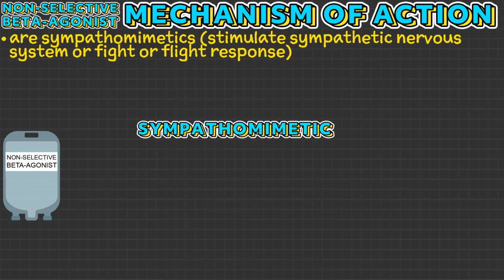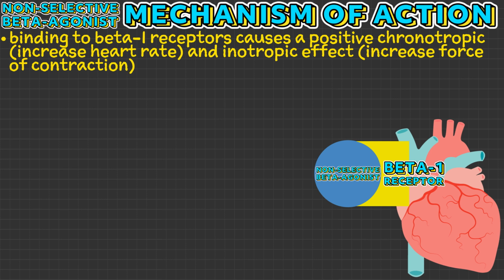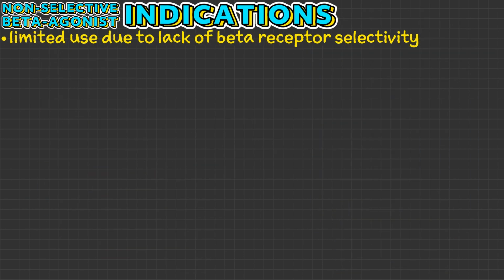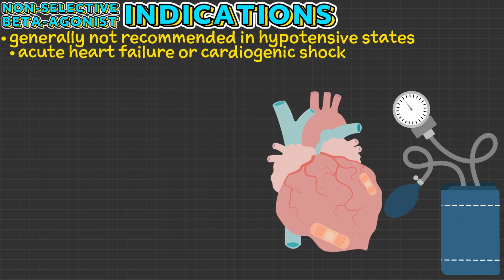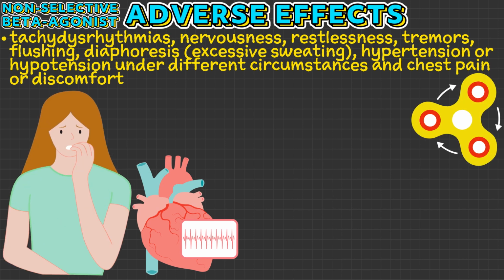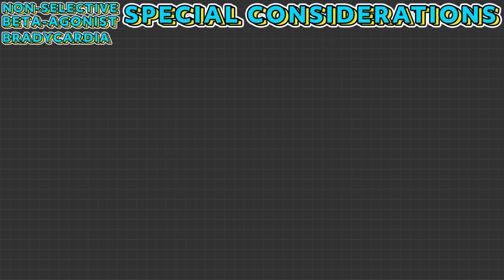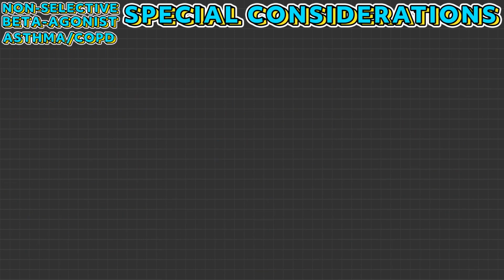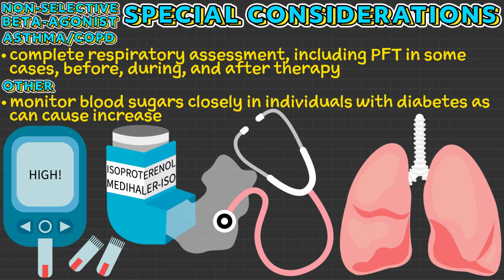Non-Selective Beta-Agonist Pharmacology | Everything You Need to Know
This video is perfect for nurses who want to learn everything you need to know about Non-Selective Beta-Agonist.

In this video, I will teach you about Non-Selective Beta-Agonist pharmacology, including their mechanism of action, types, indications, adverse effects, contraindications and special considerations.

Non-selective beta-agonists stimulate beta-1 receptors located in the heart and beta-2 receptors located in the lungs and blood vessels. This causes an increase in heart rate, the force at which the heart contracts, bronchodilation, and vasodilation. The most common is isoproterenol. Bradycardia is the most common indication treated with a continuous intravenous infusion. They are also utilized, although less frequently, for asthma and COPD. The most common adverse effects are tachydysrhythmias, nervousness, and chest pain. They should not be used with tachydysrhythmias and hypotension. Continuous hemodynamic monitoring is required when used for bradycardia, and a complete respiratory assessment is necessary when used for asthma and COPD.

Chapters:
00:00 Mechanism of Action
00:39 Types
00:44 Indications
01:22 Adverse Effects
01:41 Contraindications
01:47 Special Considerations
02:41 Thank you!!!